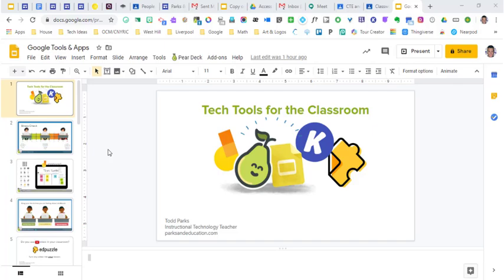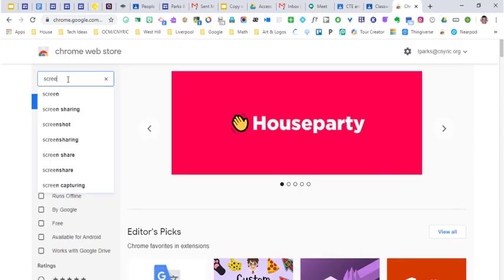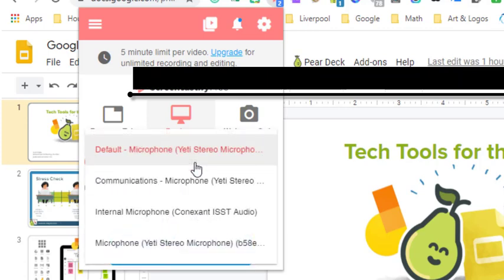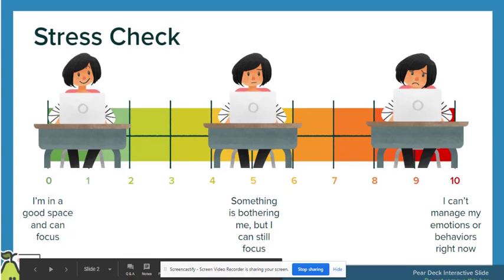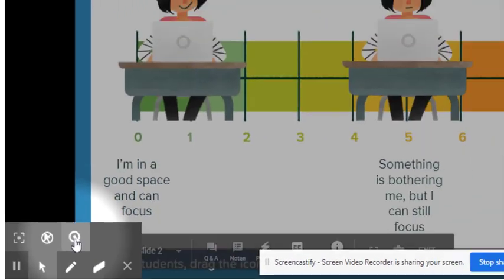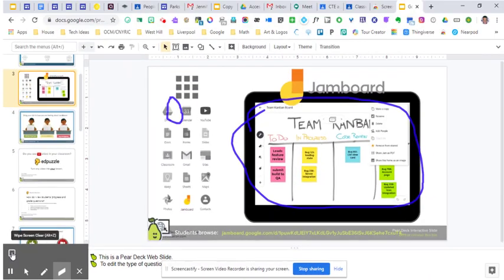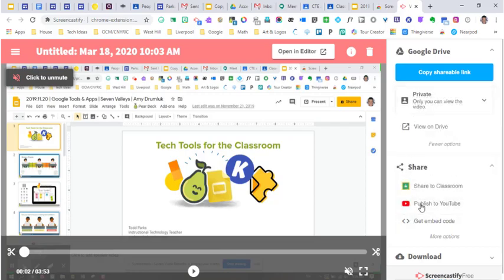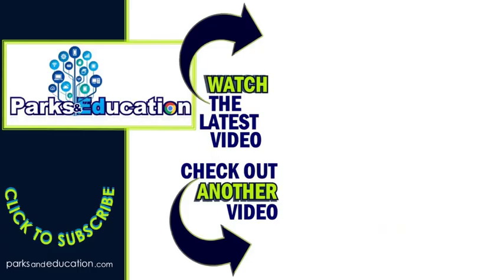How to Use Screencastify to Record Video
We have to be able to easily and effectively record our computer screen and possibly ourselves for distance learners.  Screencastify gives us that capability!

To activate Screencastify Unlimited access, follow these instructions:
Enter code CAST_COVID
Click "Activate License" (no credit card required). Ignore the Next Billing Date - that will be incorrect